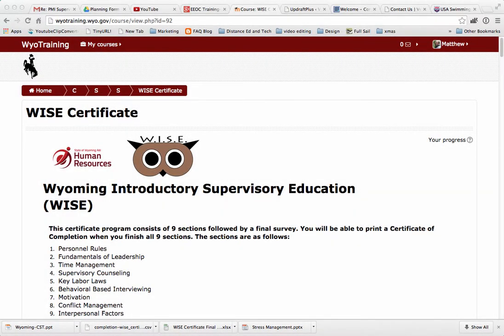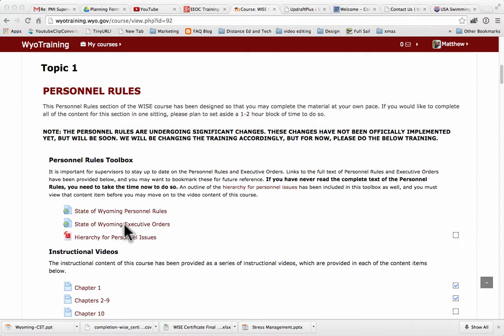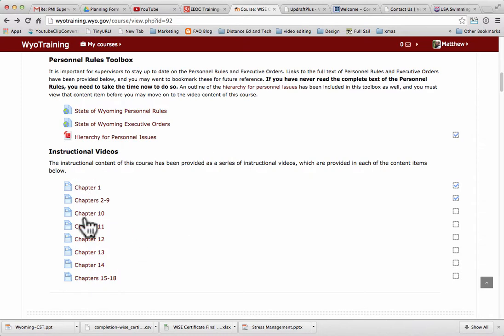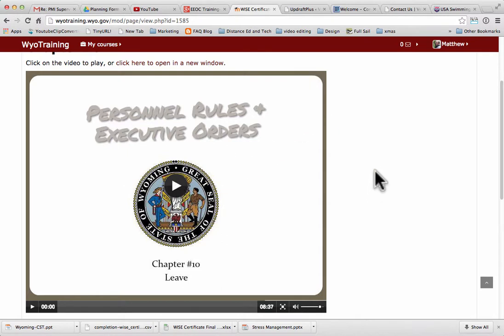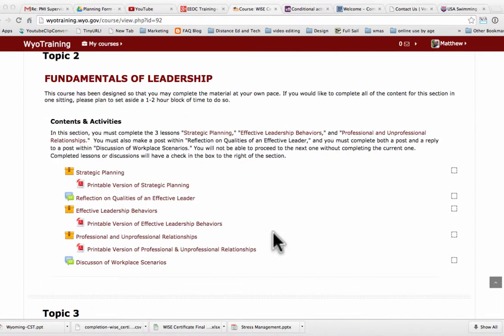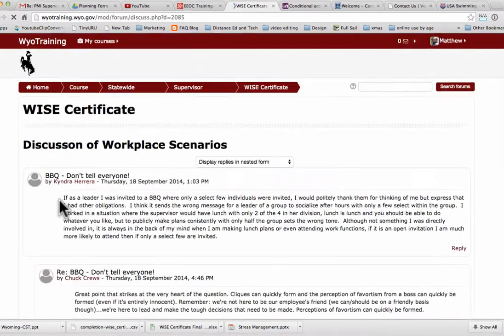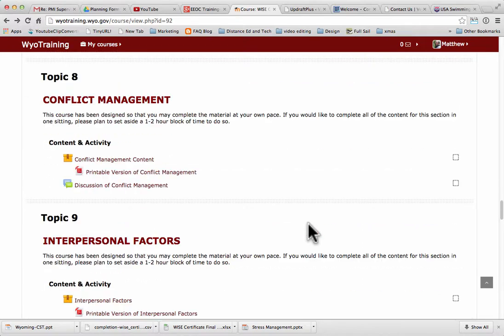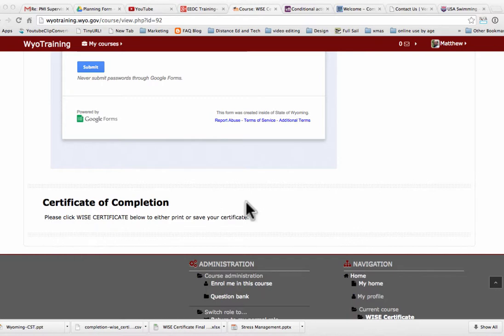Navigating the WISE Course